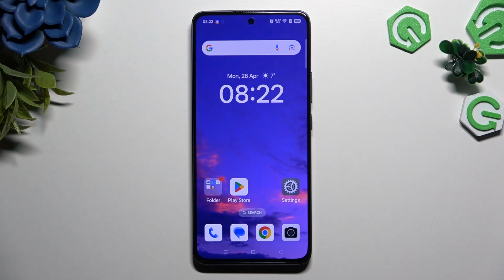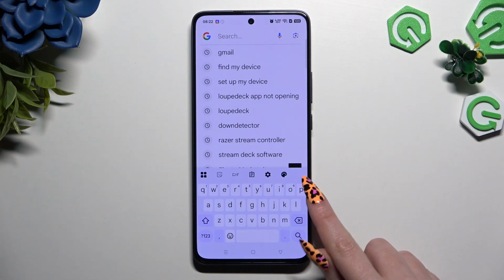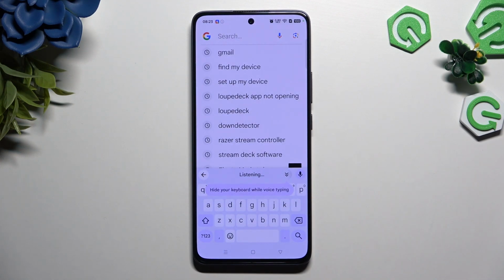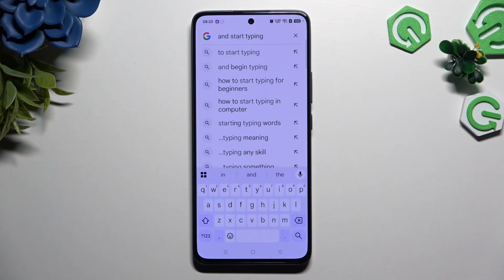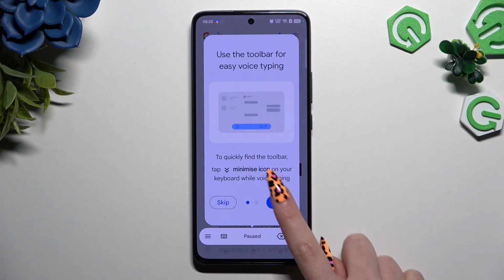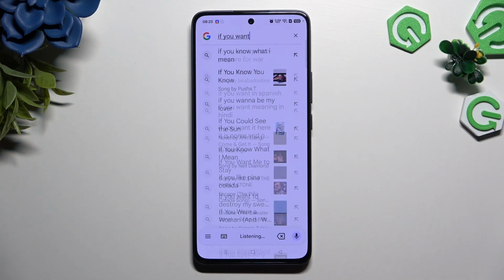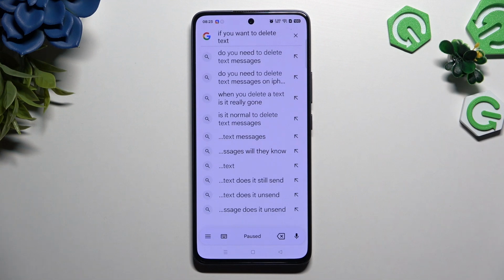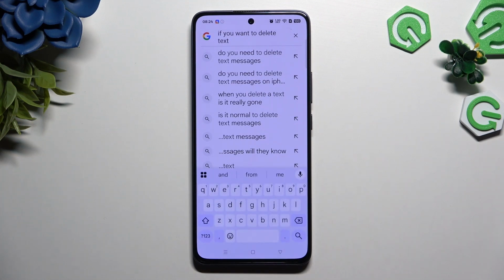OPPO Reno13 FS 5G – How to Turn On and Use Voice Typing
Learn how to turn on and use voice typing on your OPPO Reno13 FS 5G. In this video, we show you step-by-step how to activate the voice typing feature, access it from your keyboard, and start using your voice to type messages or notes. Whether you want to save time or make typing easier, voice typing on the OPPO Reno13 FS 5G is a convenient tool for fast and hands-free text input. We also cover how to manage voice typing settings, switch back to the standard keyboard, and customize your keyboard options. Follow along to make the most of your OPPO Reno13 FS 5G and enjoy a smoother typing experience.

How to enable voice typing on OPPO Reno13 FS 5G?
How to use the microphone for typing on OPPO Reno13 FS 5G?
Where are the voice typing settings on OPPO Reno13 FS 5G?

0:00 Introduction
0:10 Open keyboard on OPPO Reno13 FS 5G
0:16 Find and tap the microphone icon
0:25 Enable voice typing in keyboard settings
0:36 Start using voice typing
0:56 Pause or stop voice typing
1:09 Manage voice typing options
1:35 Access more keyboard settings
1:49 Switch back to standard keyboard
1:56 Outro